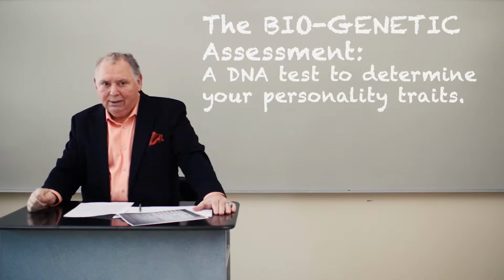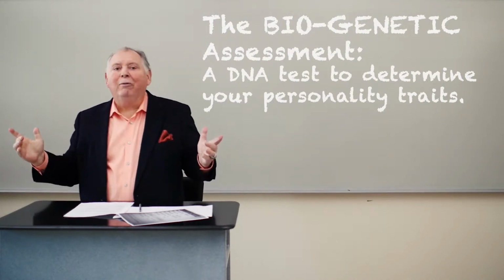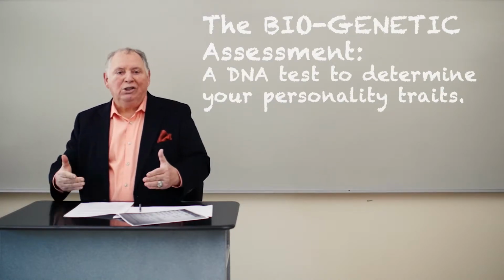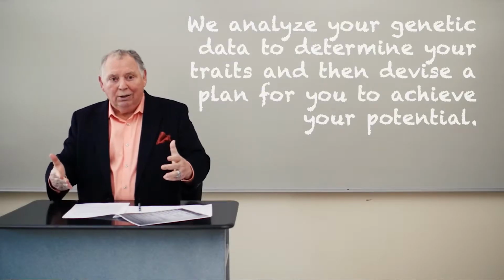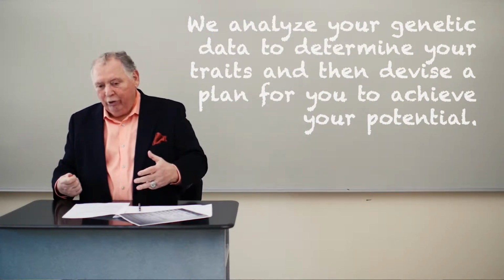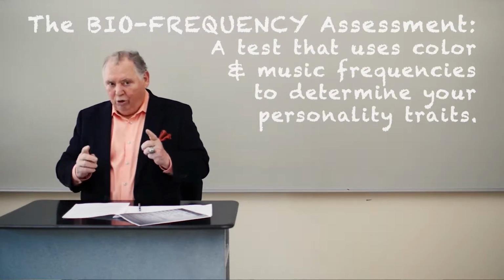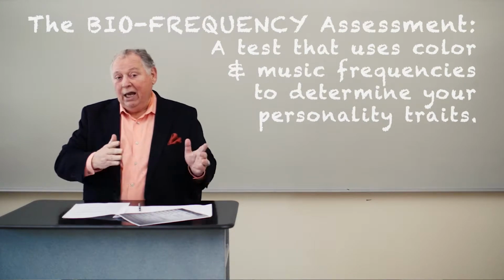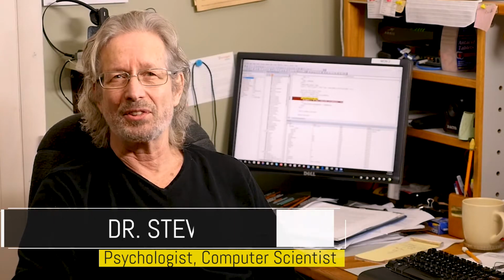Episode 7: Bio-Genetic Programs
​DNA profiles and Bio-Frequency can be used to determine personality traits and character assessment, which can then lead to positive change. Dr. Flower talks about how there are now resources available, such as books, web coaching and special sessions that can help people achieve success.